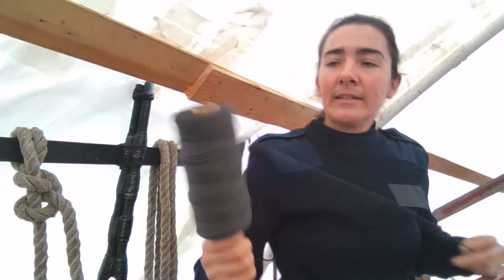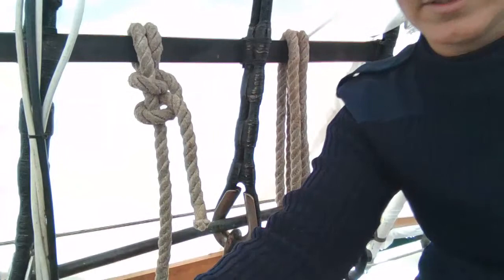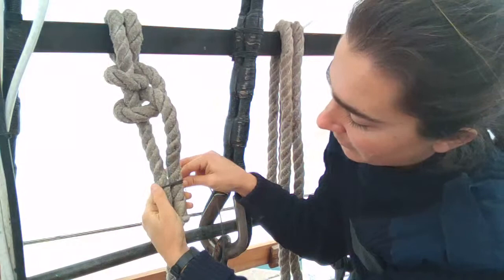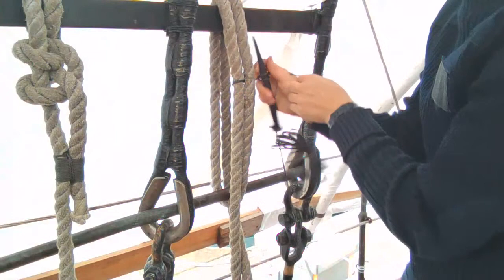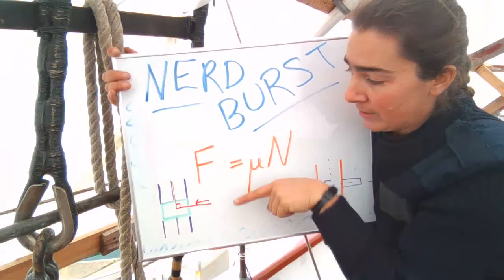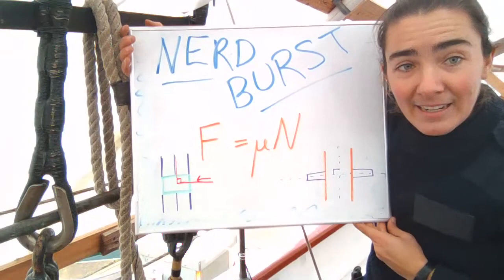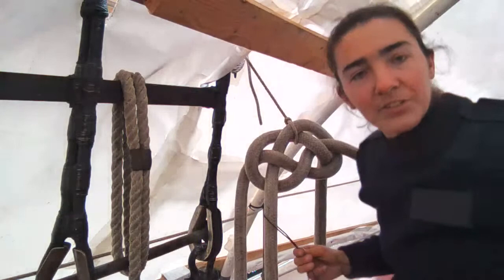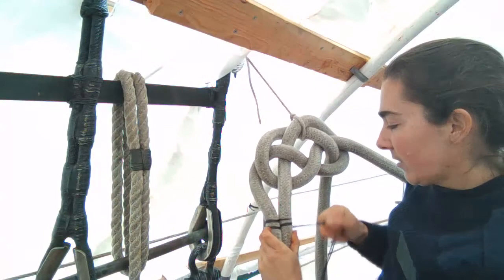Hold That Thought- Three Seizings with Captain Katelinn Shaw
Join us as Captain Katelinn Shaw kicks off our Virtual Dock Talk Series with a live Saturday Seminar about seizings.

Seizings are a way of using friction to hold things together. For example, the seizings on the lower shrouds create enough friction between the standing end (the shroud side) and the tail end to hold the rig up when the sails are full. Seizings are usually made, or “tied” with fiber marline, seine twine, or wire, depending on the application.

 If you’d like to practice during/after this workshop, you’ll want to gather:
       -Twine (seine twine, marline, any medium sized string you have)
       -A large diameter (~3/4”) rope (or two broomsticks)
       -A marline spike (or large screwdriver)
       -Yourself!

NOTE: The chat will be enabled and monitored during the live session for Q&A during designated times of the presentation.
To learn more about our Virtual Dock Talk Series and to see future presentations

To learn more about our organization and the programs we offer please